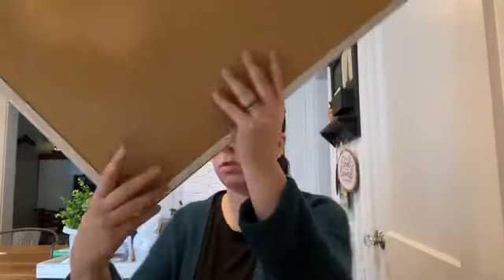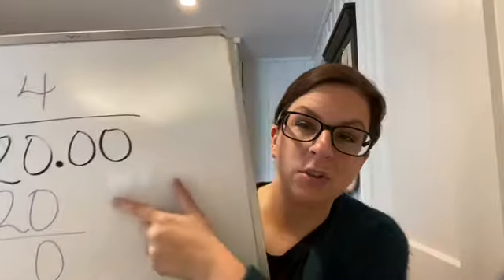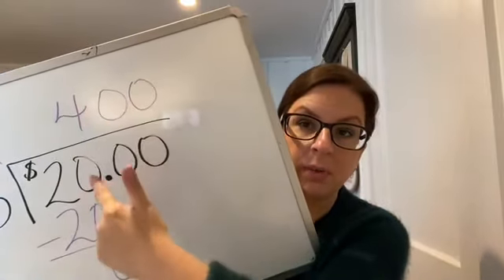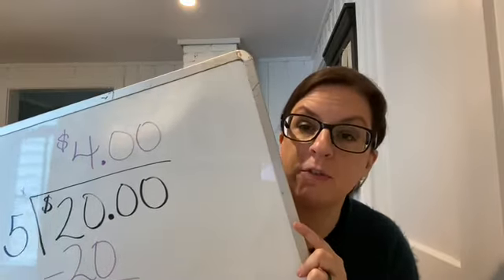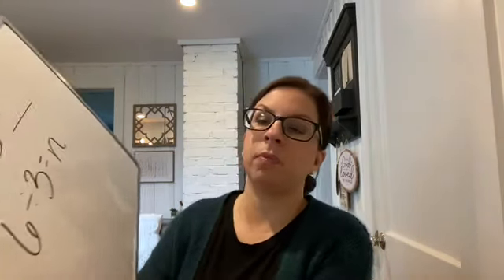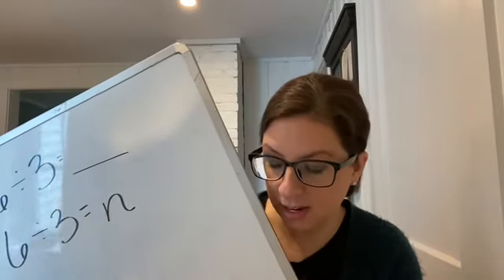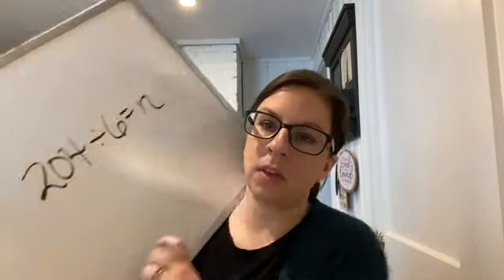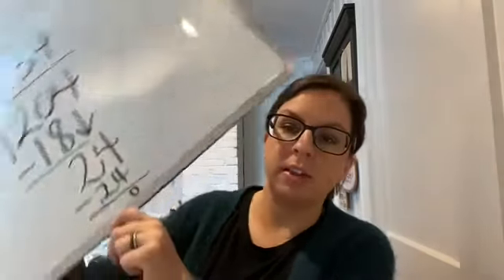4th Math T April 28, 2020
T-Practice 393 A&B ODD W-Practice 398 A ODD